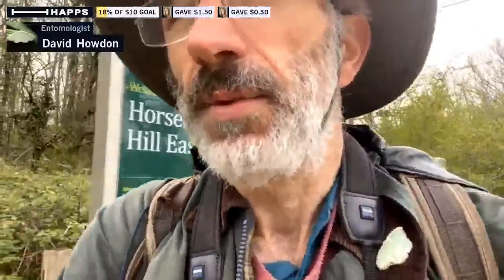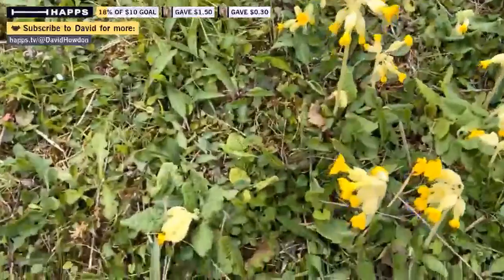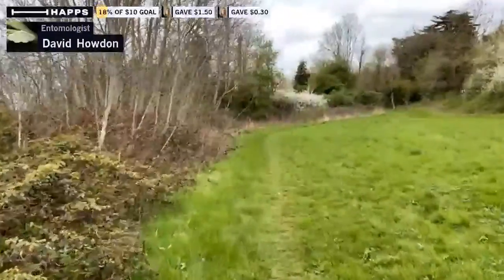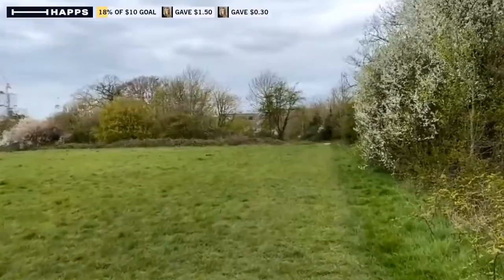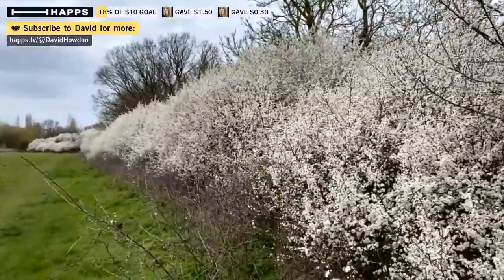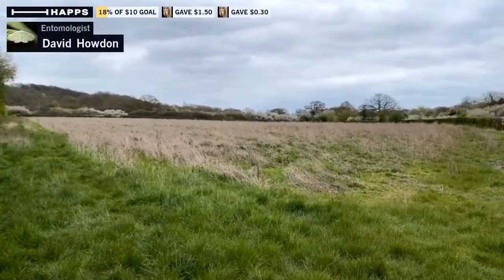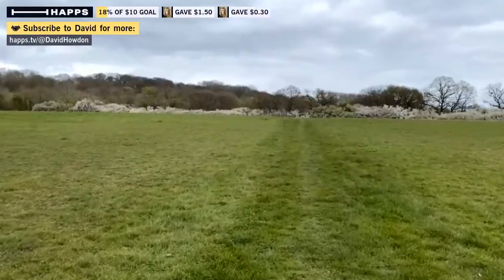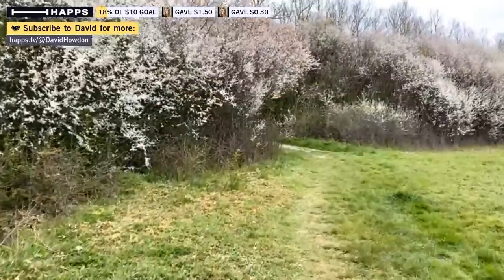Walking Horsenden fields butterfly survey route.